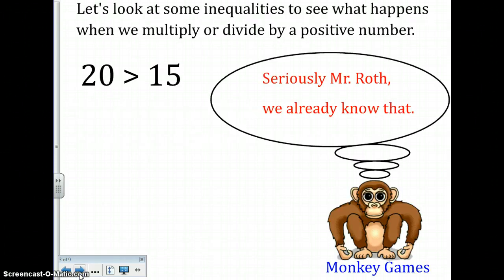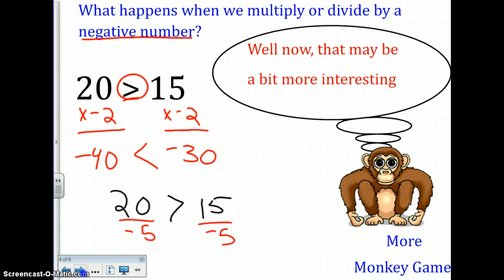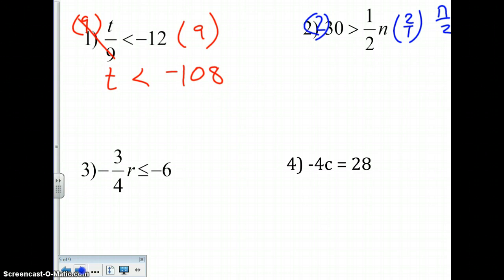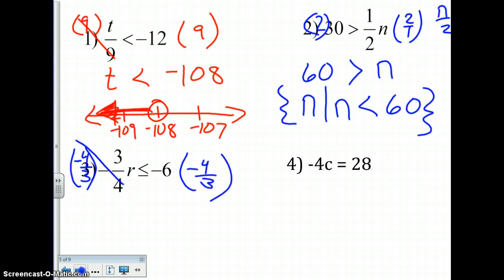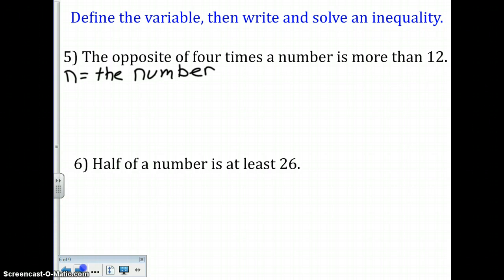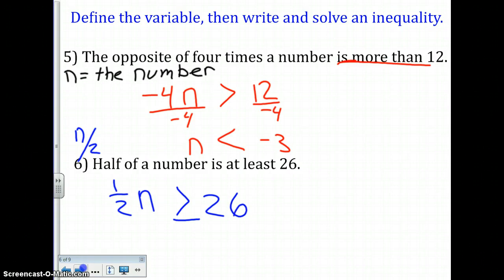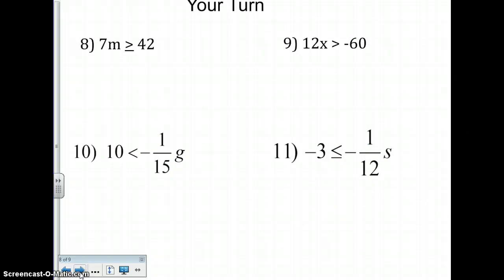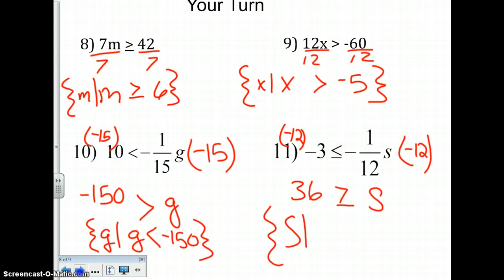6.2 Solve inequalities with mult. and div.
Solve inequalities with multiplication and division.